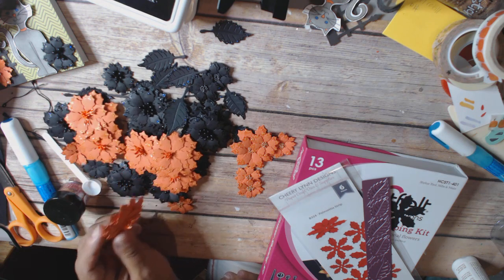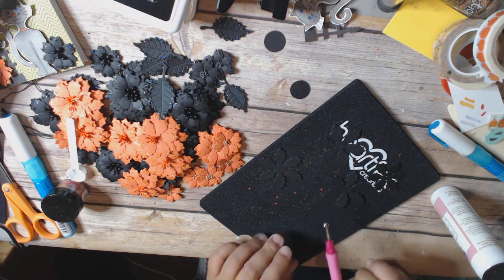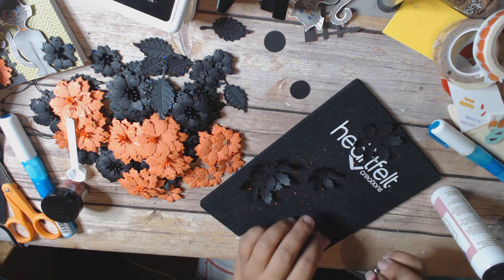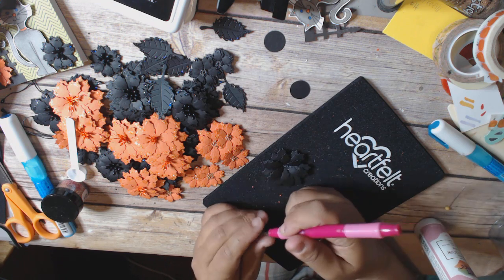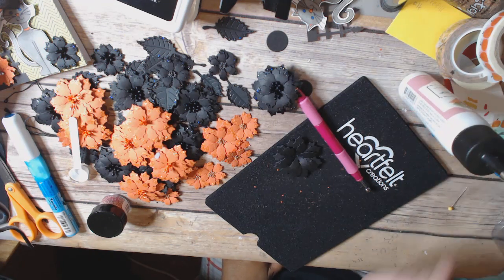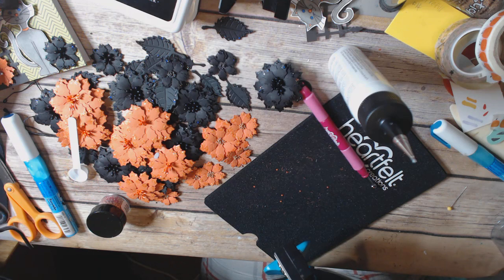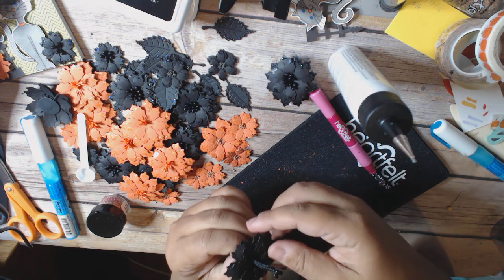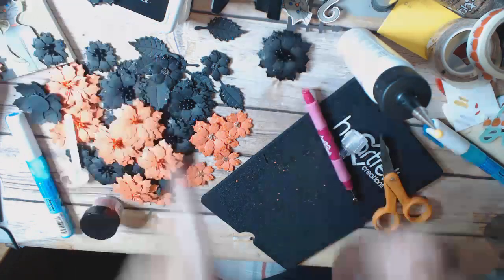Halloween Collaboration, Week 4 Flowers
Hello and welcome! Every Saturday until the end of September we will be making halloween inspired crafts! Hope you can join in with us! If we inspire you in any way to make something please post pictures on P.a.s.s on Facebook we would all love to see what you make! Down below is the links to all the ladies who joined in the collaboration so be sure to check them out as well!

Alvina diaz